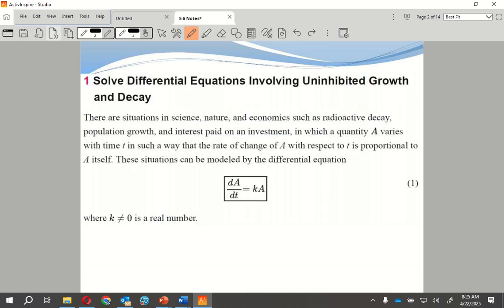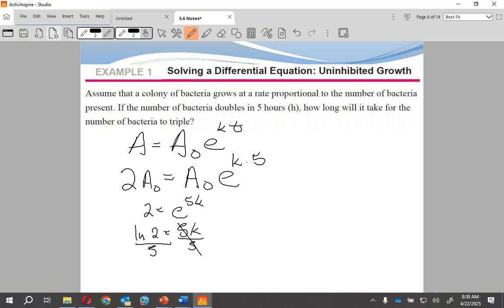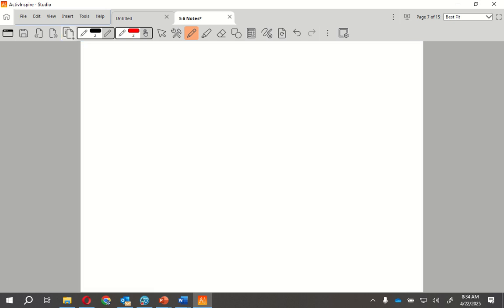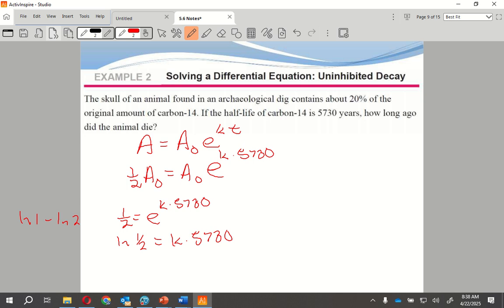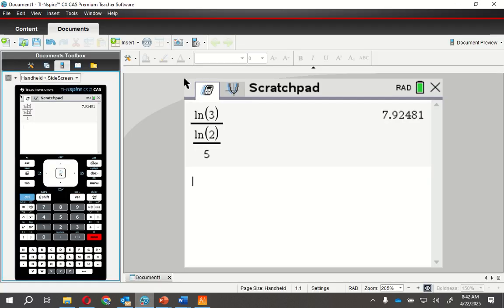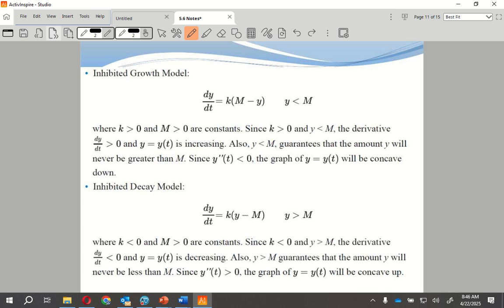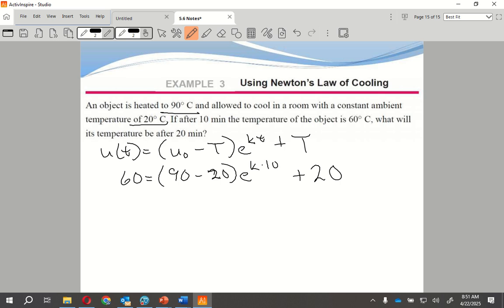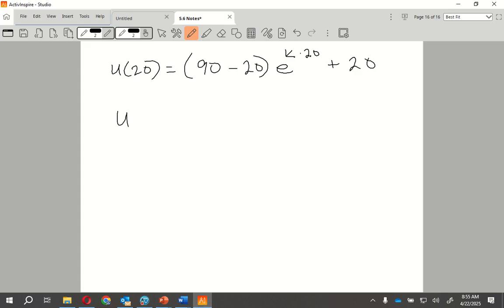5.6 Uninhibited and Inhibited Growth and Decay